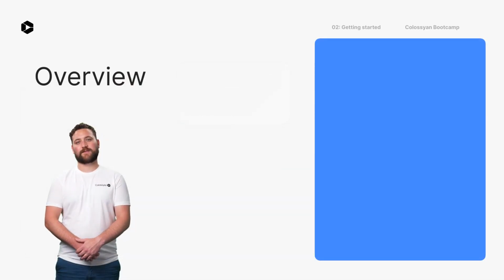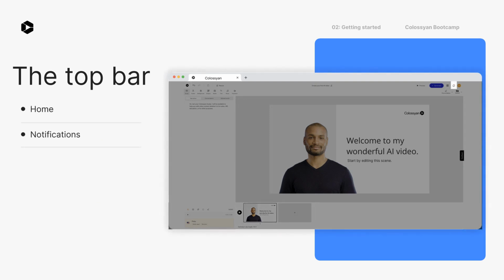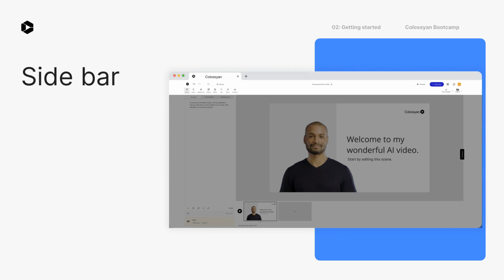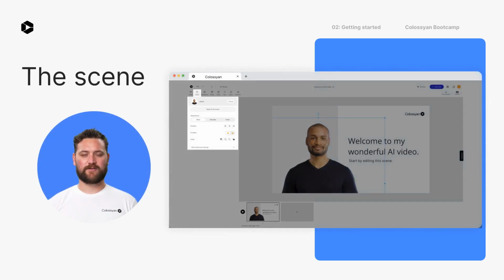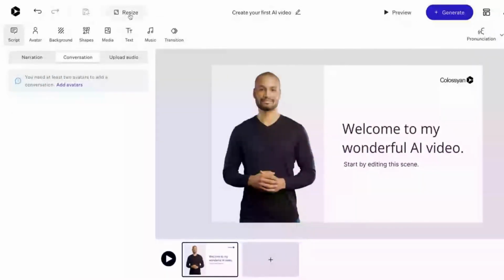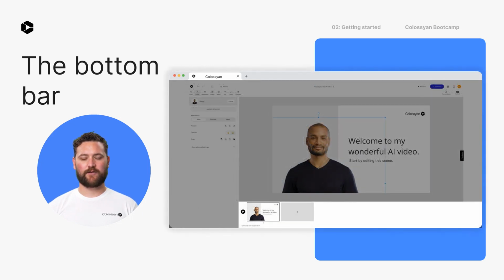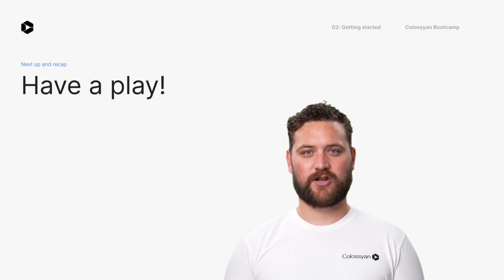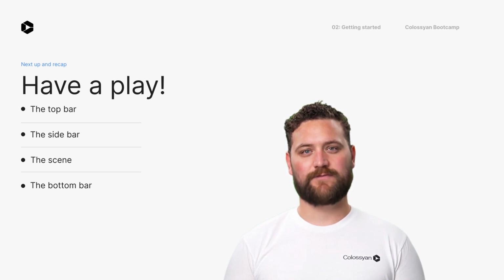Colossyan AI Tutorial: A Step-by-Step Guide To Make AI Avatar Videos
Welcome to our Colossyan tutorial video series.

In this second video of the Colossyan Bootcamp, David Gillum and his AI avatar take you on a tour of the Colossyan editor, ensuring that you understand the interface essentials needed to create impactful AI-powered learning videos. If the editor feels overwhelming at first, don’t worry! David will guide you through the four main elements that will become your best friends while working in Colossyan: the top bar, sidebar, scene, and bottom bar.

You’ll learn how to navigate each area, from meta buttons and scene editing to using avatars and scripts. By the end of this video, you’ll feel more comfortable with the editor and ready to dive deeper into creating brilliant learning videos.

Take a few minutes to explore the editor, click around, and familiarize yourself with the tools. Once you're confident, you'll be ready to move on to the next step: analyzing your audience and planning the key points of your video.